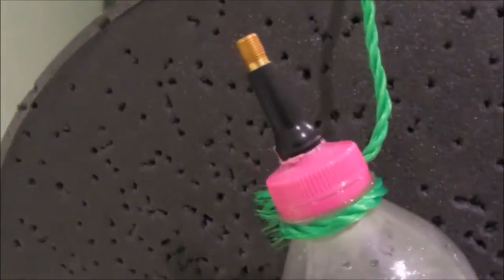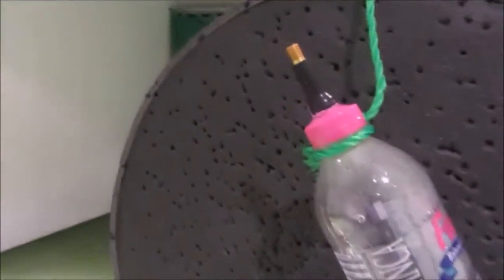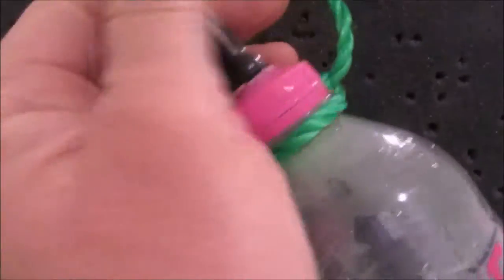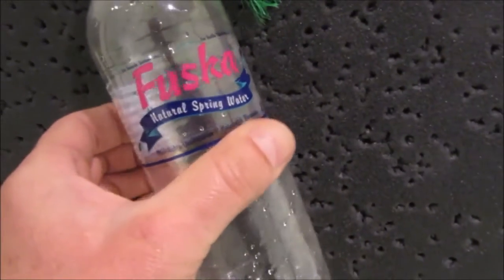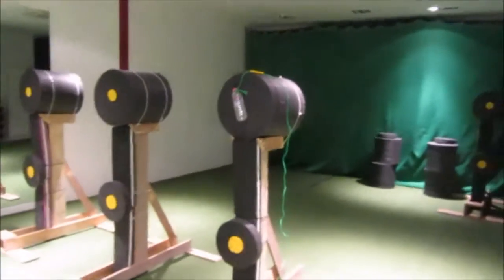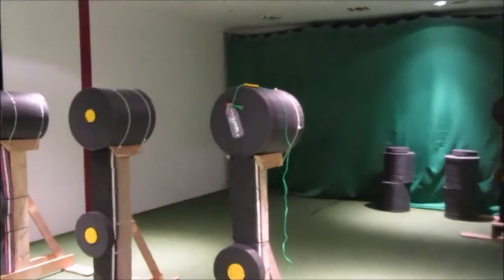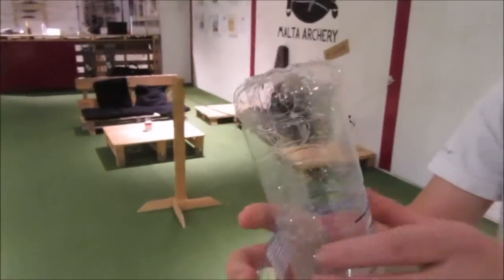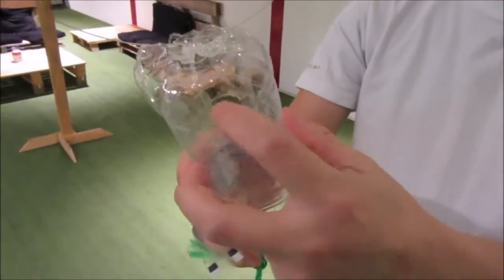Shoot the (pressurized) bottle with an arrow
Experimenting with pressurized plastic bottles. A car tire valve in the cap and pumped up. Definitely not for indoors :D